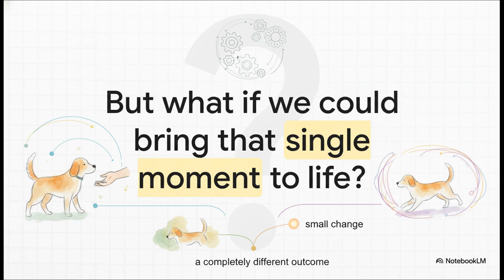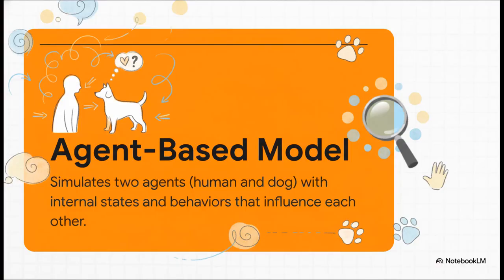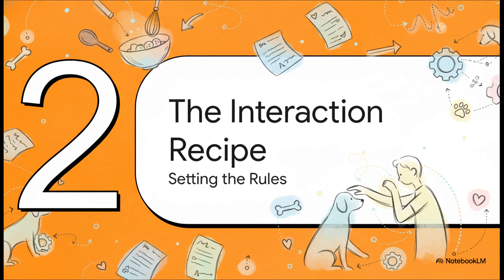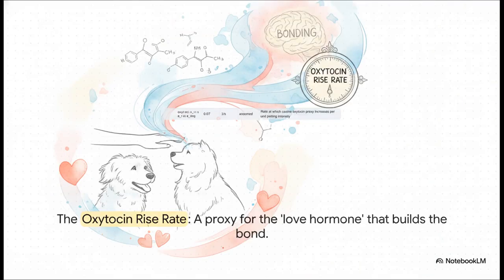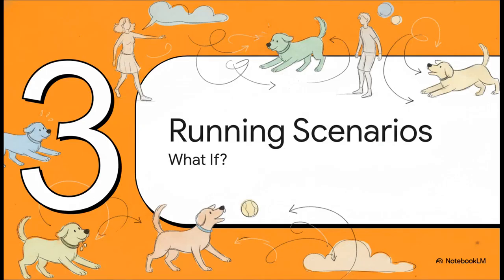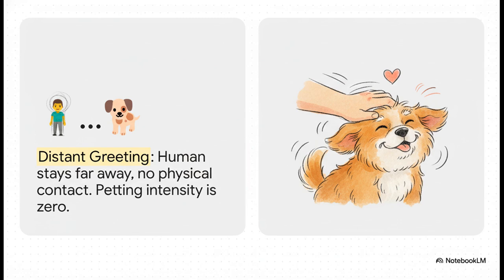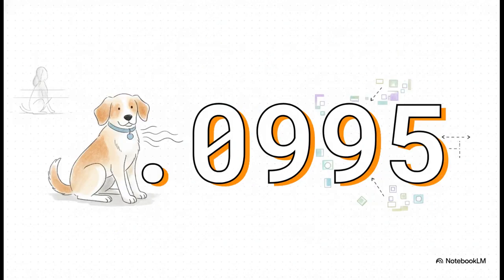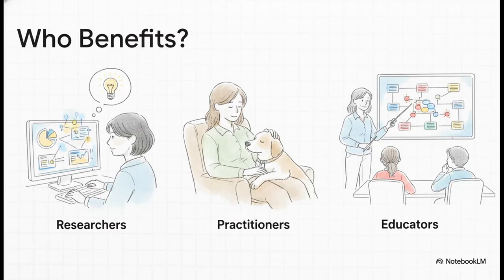Can a Simulator Reveal the Hidden Dynamics of Dog-Human Bonding?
You know, when you look at a scientific paper or a data set or even just a photo, what you're really seeing is just a single moment in time. It's a snapshot. A super valuable one for sure, but still just a snapshot. So, what if we could take that static picture and just hit play? What if we could see the entire story unfold? You know, explore what happened right before, what might happen next, and see how tiny little changes could lead to a totally different outcome? And that's really the core challenge, right? A single observation gives us this flat 2D picture. And while it's incredibly useful, it just can't show us the dynamic living dance of an interaction. It can't show us all the whatifs. Okay, so let's dive into this cuz this is where it gets really cool. Researchers are starting to use a brand new kind of tool to solve this exact problem. It's a reproducibility simulator, which basically turns a boring static paper into an interactive digital laboratory. The tech that makes this all possible is called an agent-based model. Now, that might sound complicated, but stick with me. It's actually pretty simple. Think of it like creating little digital puppets or agents, one for the human and one for the dog. Each one has its own feelings and behaviors, and the model simulates how they influence each other. It's a perfect way to capture that two-way street of an interaction. So, the most important thing to get here is that this is not just a video replay. Not at all. It is way more like a choose your own adventure book, but for science. You actually get to change the rules of the world and see how a completely different story plays out. And that's exactly what we're about to do. All right. So, to build this little digital world, first you need a recipe. You need a set of rules and ingredients that are going to decide how our digital human and our digital dog interact with each other. This particular model is built on 15 key parameters. You can think of these like control dials on a machine that you can turn up or down to change pretty much everything about the simulation. We won't go through all 15, don't worry. But let's check out a few of the most interesting ones. Okay, so one of the coolest dials we can play with is the oxytocin rise rate. You've probably heard of oxytocin. It gets called the love hormone and it's super important for social bonding. In this simulation, we can literally dial up or dial down how quickly that feeling of connection builds inside the dog. Another really fascinating one is called arousal coupling. This models how the excitement of the human can directly pump up the dog and vice versa. It's that feedback loop we've all seen, you know, where our emotions just seem to be contagious with our pets. And this is just brilliant. The model takes that abstract idea of arousal and connects it to something we can actually see like how fast the dog's tail is wagging in the simulation. So the internal feeling creates an external action. So we have our digital characters and we have our recipe of rules. Now comes the really fun part. We can start playing around with the possibilities and run all sorts of whatif scenarios. The process is actually pretty straightforward. You start with a baseline scenario that's set up to perfectly match the original study. Then you get to tweak those parameters we talked about like petting intensity, run the simulation and see what kind of brand new data it spits out. So for example, we can compare two totally opposite situations. In one corner, a distant greeting. The human stays way back, zero physical contact. And in the other corner, highintensity petting. We're talking up close vigorous scratching. I mean, how different could the results really be? Well, in that highintensity scenario, the simulation showed the dog's maximum oxytocin proxy could hit 1.0. That's the absolute top of the scale in this model. It literally maxed out. A massive bonding response. Now, get ready for this. Contrast that with a distant greeting. In that simulation, the dog's maximum oxytocin only reached 00995. That's not even close. It's a staggering difference. And all of it was generated just by changing a few inputs in our digital lab. This kind of insight is the huge payoff. It's why a tool like this is a potential gamecher. It gives us a whole new way to explore these complex dynamics. But, and it's a big butt, with any powerful new tool, there's always an important catch. So, who actually benefits from this? Well, the list is pretty long. Animal behavior researchers can use it to dream up new ideas to test in the real world. Animal therapy practitioners can explore different ways to make their methods even better. And educators, they can teach this stuff without needing expensive real world experiments...